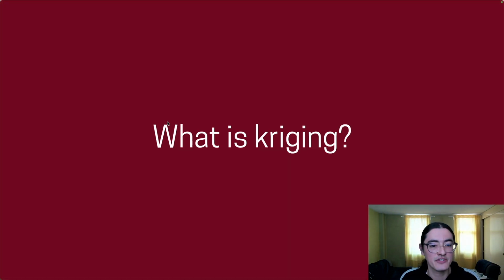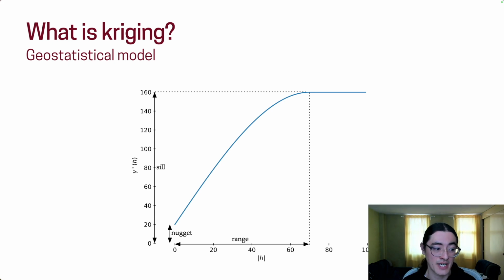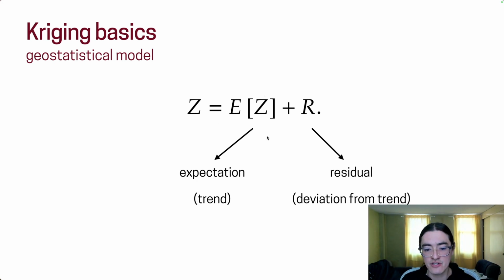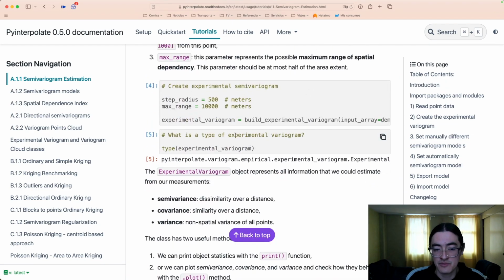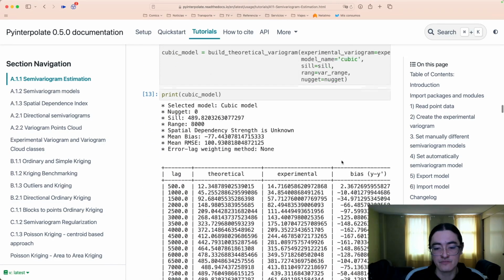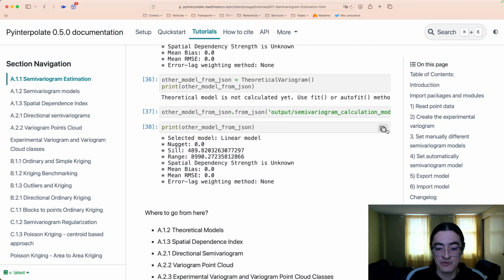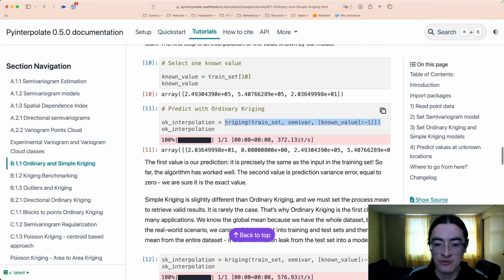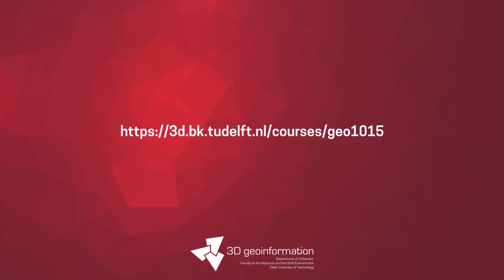GEO1015 | 2023 -- Spatial interpolation (2/2): kriging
Course 'digital terrain modelling' in the MSc Geomatics at TU Delft.